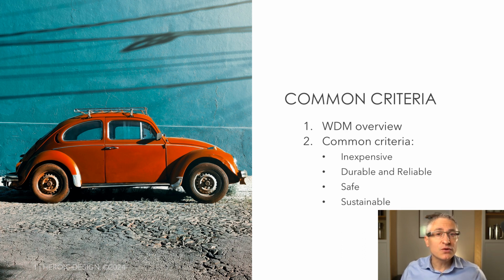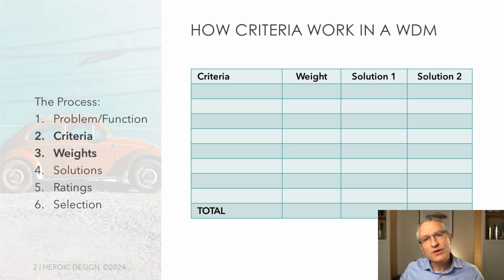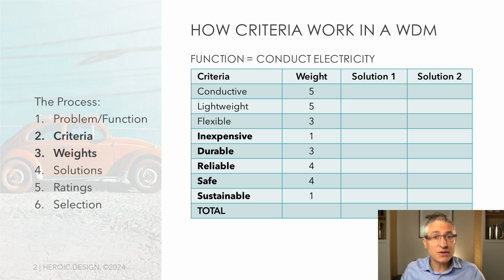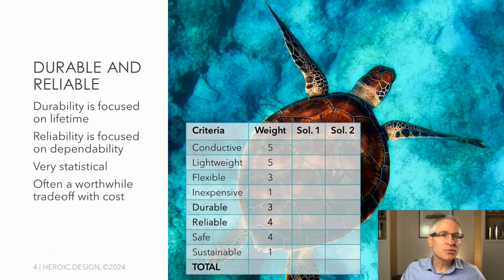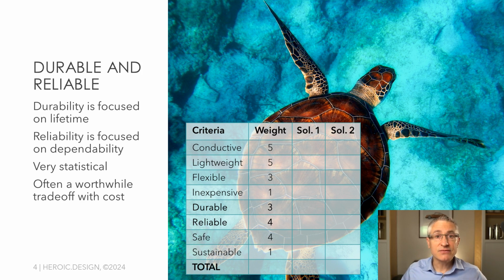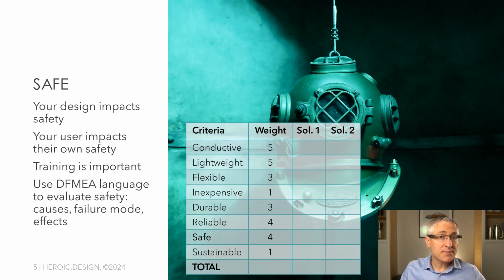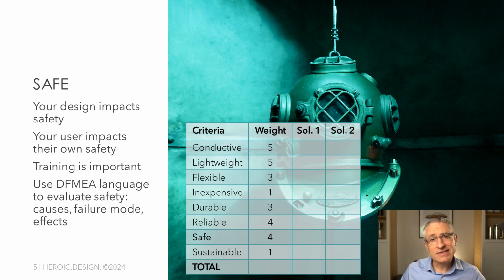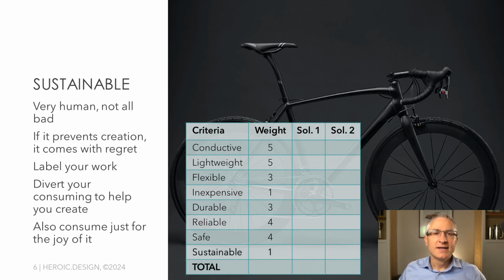Common Criteria Used in Decision Making | Heroic Design #17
Criteria help us decide which ideas are best, and some criteria show up again and again.

After a short description of Weighted Design Matrices, I cover these criteria: inexpensive, durable, reliable, safe, and sustainable. You'll learn how and when to use these criteria, and make better design decisions.

You have great ideas. It's time to turn them into products. The Heroic Design Workbook and Masterclasses are now available for purchase.

The Heroic Design Masterclass (sign up to receive Masterclass 1 - Overview to the Heroic Design Process):

The Heroic Design Workbook on Amazon.com:

The Heroic Design Workbook on Amazon.ca: